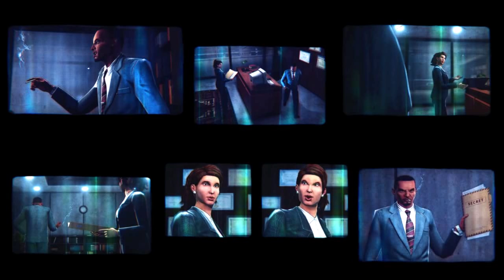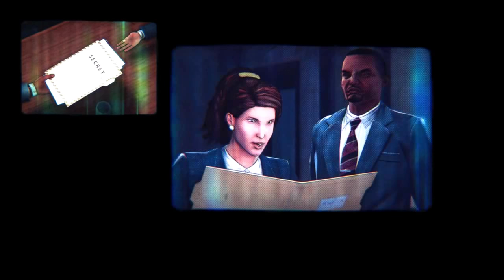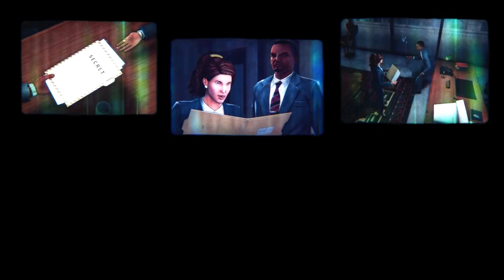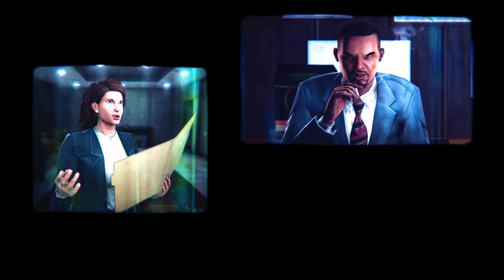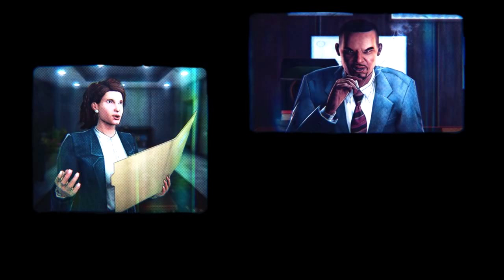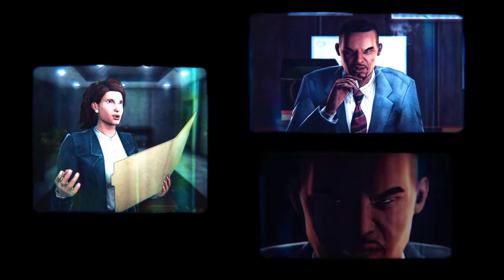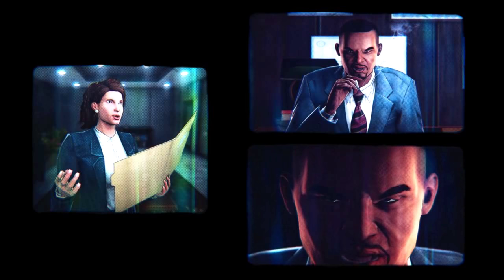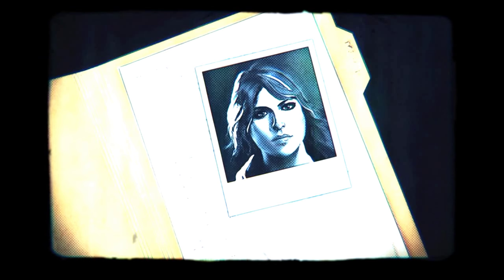Clandestine + Coop Part 1 + Mission 1's Hilarious Intro + with Nigerian Prince